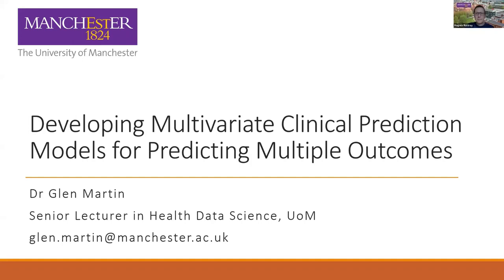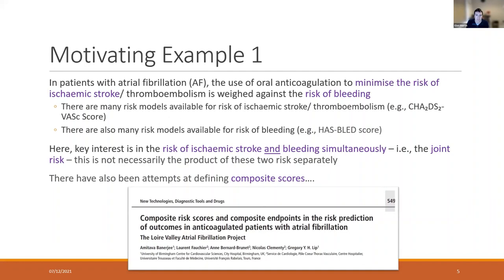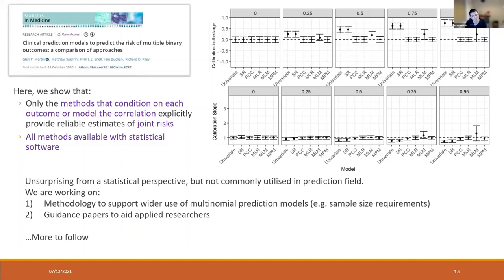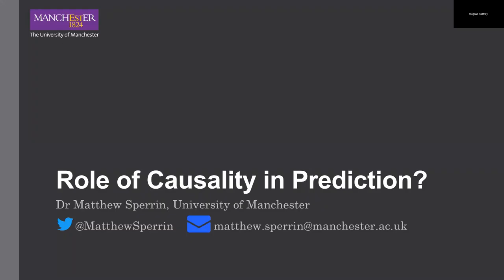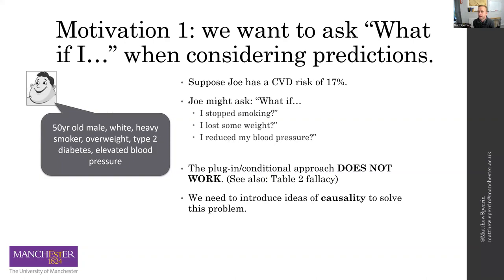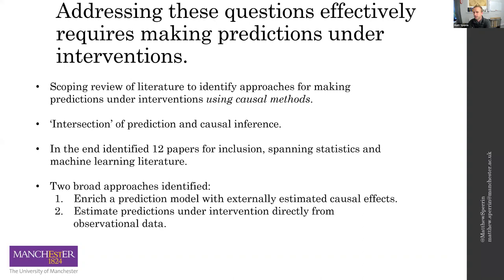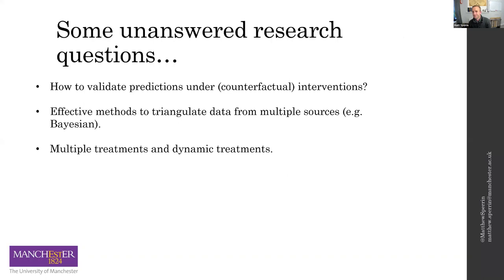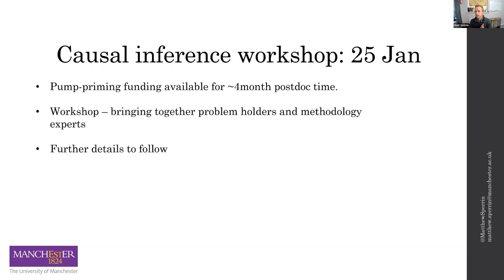Turing Manchester Fellows Introductions Session 3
The Digital Futures team are hosting a series of online talks by The University of Manchester's new Turing Fellows for 2021-22.

Presenting at this event on 7 Dec 2021 were Glen Martin and Matthew Sperrin.

Glen Martin. Glen is a Senior Lecturer in Health Data Sciences. As a health data scientist, Glen undertakes multidisciplinary research at the intersection of mathematics, statistics, epidemiology and data science to conduct clinical investigations. Specifically, he uses data-driven methods on routinely collected health data to improve healthcare quality and clinical outcomes.

Glen's talk is titled 'Multi-Outcome Risk Prediction Modelling: current state-of-play and future research'.

Clinical prediction models (CPMs) are used to predict the risk of clinically relevant outcomes or events (e.g. the risk of developing cardiovascular disease within ten years). They are increasingly used to support clinical decisions, yet they seldom reflect the interplay between developing multiple comorbidities in terms of both pathophysiologic and treatment interactions. Specifically, the typical situation is to develop a CPM for one particular outcome, but this fails to capture multi-outcome patterns evolving over time. With rising emphasis on the prediction of multi-morbidity, there is a growing need for CPMs to simultaneously predict risks for each of multiple future outcomes. A common approach to multi-outcome risk prediction is to derive a CPM for each outcome separately, then multiply the predicted risks. This approach is only valid if the outcomes are conditionally independent given the covariates, and it fails to exploit the potential relationships between the outcomes. In this talk, I will introduce the notion of a multivariate (multi-outcome) CPM, present an overview of our current research on this topic and explore avenues for future work.

Matthew Sperrin. Matt is a senior lecturer in the Division of Informatics, Imaging & Data Sciences. Matt researches new statistical methodology to make inference with observational health data, collaborating closely with clinicians, epidemiologists, health informaticians, software engineers and statisticians.

Matt's talk is titled 'Role of causality in prediction'

​Causality and prediction are traditionally viewed as two separate activities. In this talk I will argue that causal inference can be useful when building prediction models in a range of scenarios. Primarily, being able to make predictions under hypothetical interventions - which is often done wrongly in models that do not have causal awareness. For example, a model that predicts mortality in hospitalized covid-19 patients might be used to triage patients – with patients at low risk being considered for discharge. However, a patient may be predicted as low risk because of the care that similar patients received in hospital in the past – which would not be equivalent to the care that they would receive post-discharge. Incorporating causality can also help improve generalisability of a prediction model, and answer questions about fairness in protected groups.